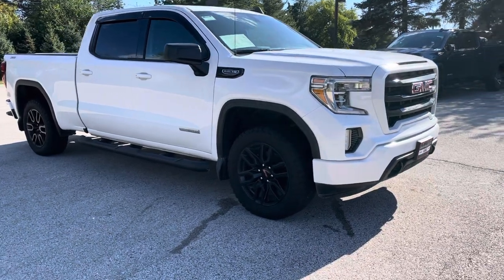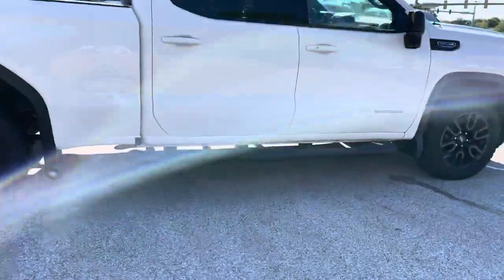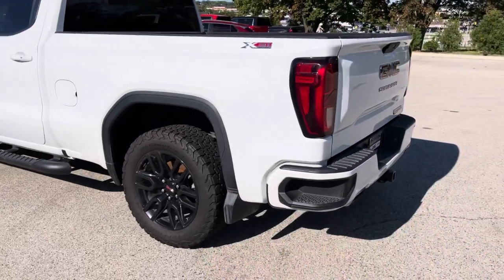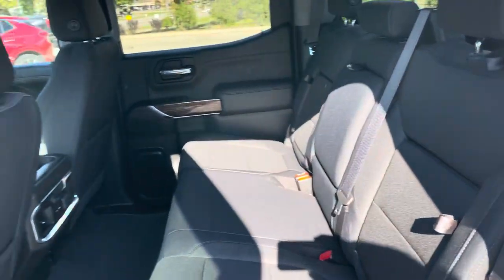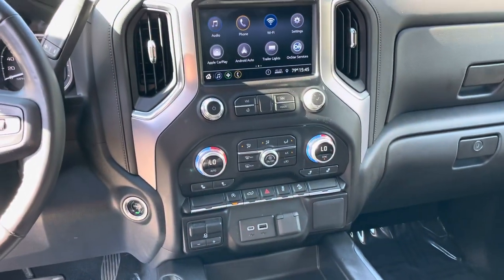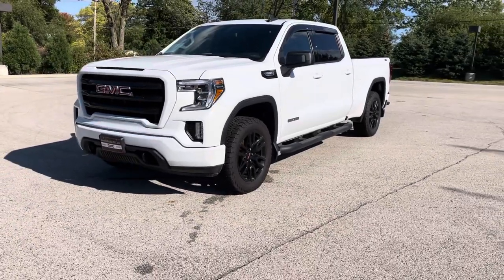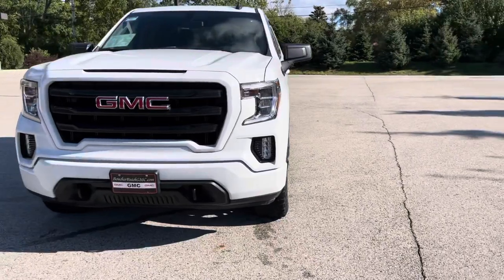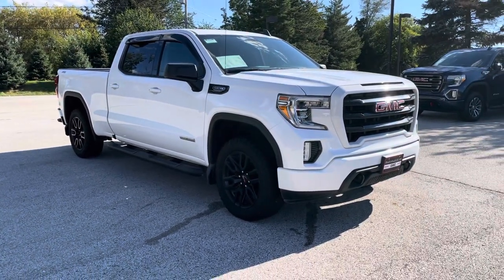Pre-Owned 2019 GMC Sierra Elevation 4x4